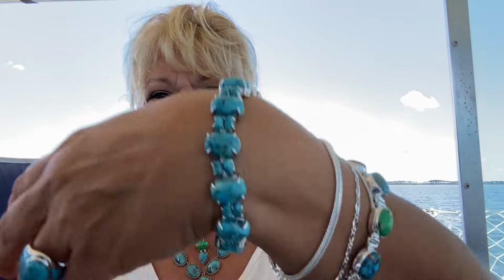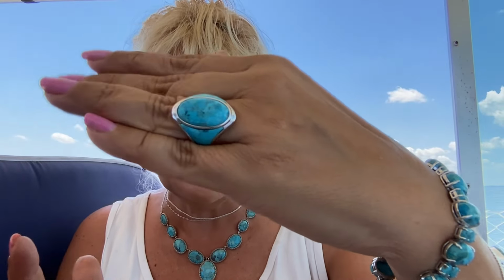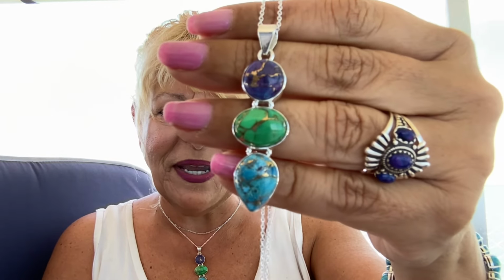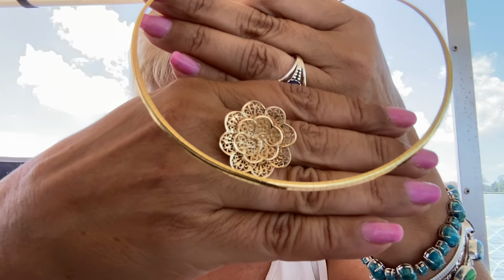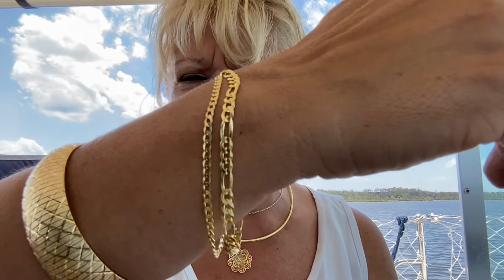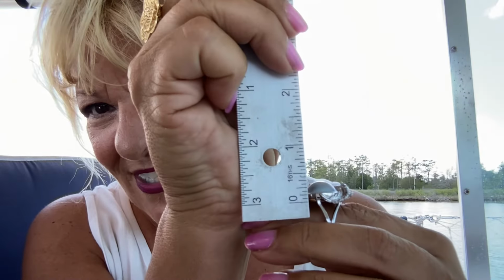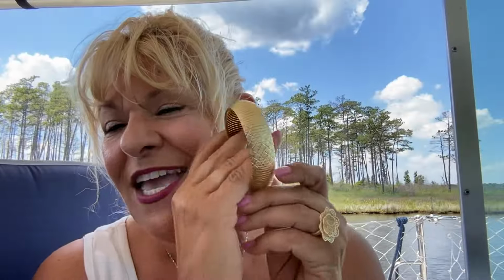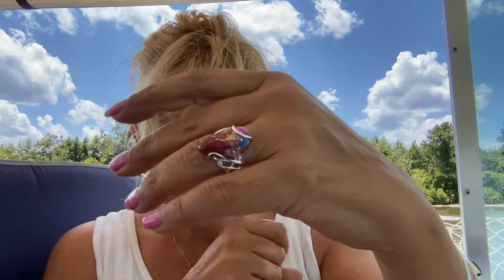06/07/24 JTV Fridays. Order at: JTV.com/antonella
06/07/24 JTV Fridays.
Order at: JTV.com/antonella